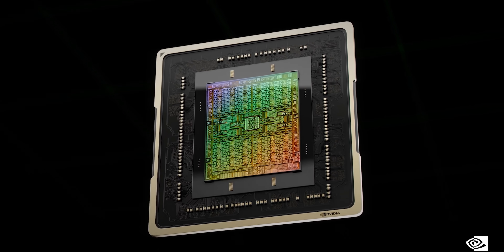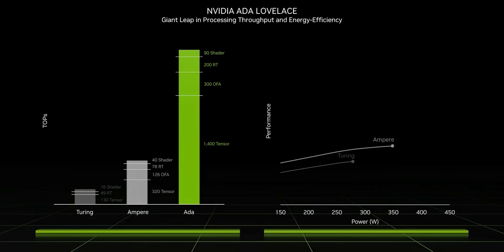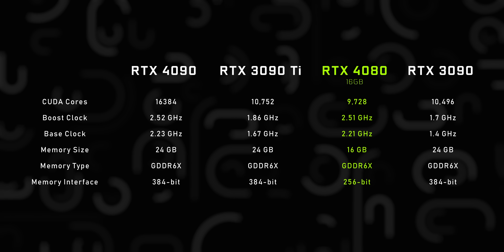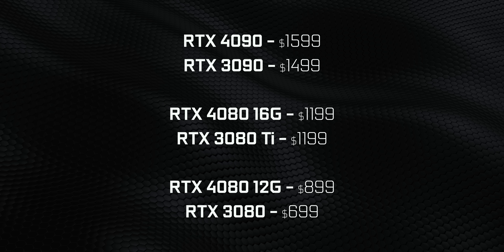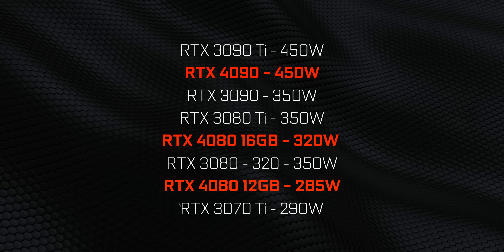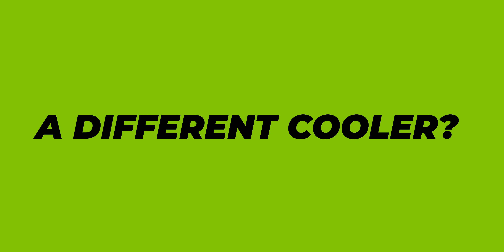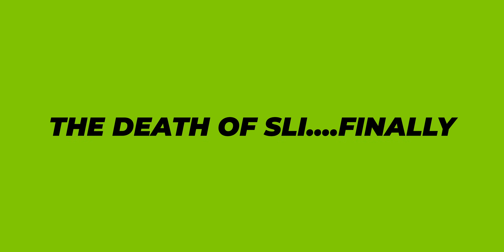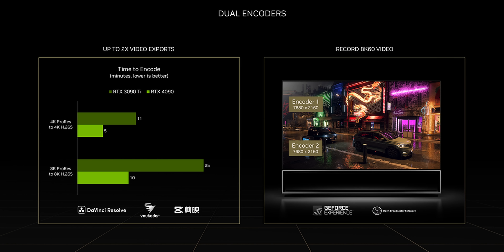What NVIDIA DIDN'T Say about the RTX 4090 & 4080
NVIDIA has announced the RTX 4090, RTX 4080 16GB and RTX 4080 12GB. but there's a lot of things they didn't say during the presentation about things like the RTX 4000 specs, availability, DLSS 3, power consumption, the dual NVENC engines, AV1 decoding, PCIe Gen 5 and the card that should be known as the RTX 4070. So let's go into a deep dive about what NVIDIA missed and what we've found.

0:00 - RTX 4090, RTX 4080 are HERE. Almost!
0:20 - Performance Benchmarks Distilled
2:01 - Sponsor Spot
2:33 - RTX 4000 Spec DEEP DIVE
3:29 - The RTX 4070. aka RTX 4080
4:24 - Pricing vs RTX 3090 & RTX 3080
5:35 - More Powah = New Connector!
6:55 - PCIe Gen5 is a NO GO!
7:22 - A Different Cooler for the Founders Edition?
8:12- The Death of SLI. Finally :(
8:40 - DLSS 3 = RTX 4000 Exclusive
9:41 - Some Crazy NVENC & AV1
10:40 - RTX 4000 Could be INSANE...Except...

We were not pre-briefed by NVIDIA for this video. As per Hardware Canucks guidelines, no review direction was received from manufacturer.